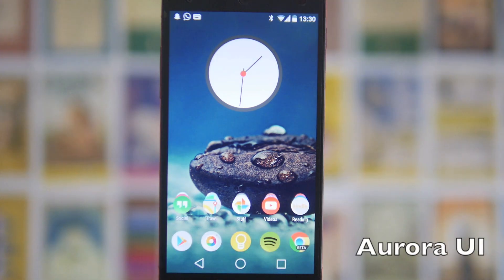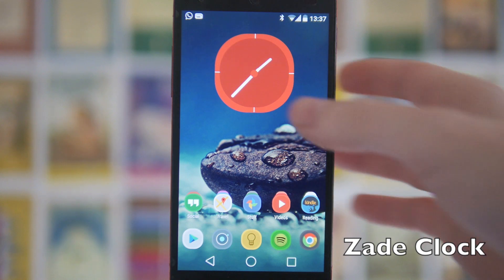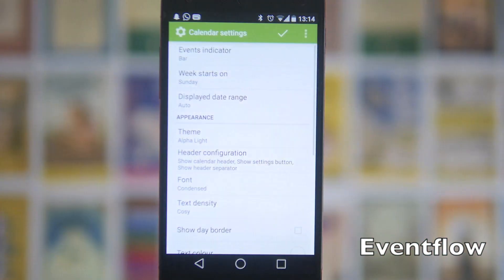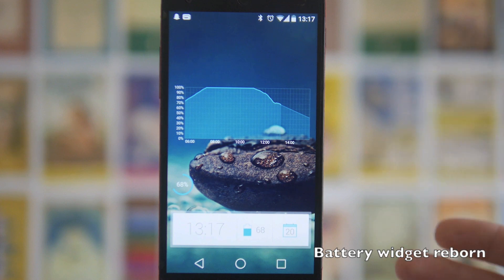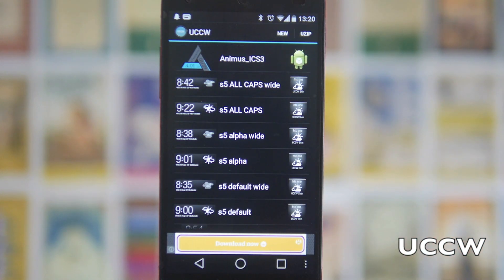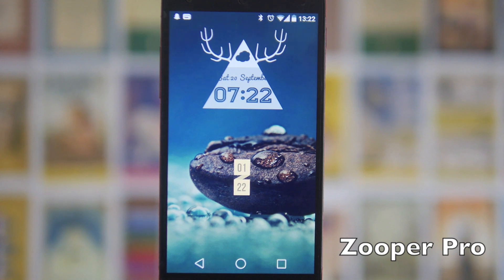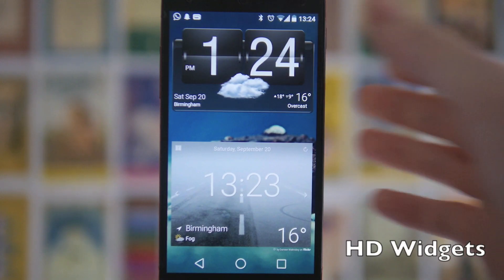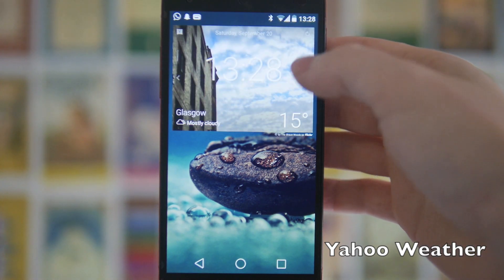20 Must Have Android Widgets | #1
20 of my favourite widgets!